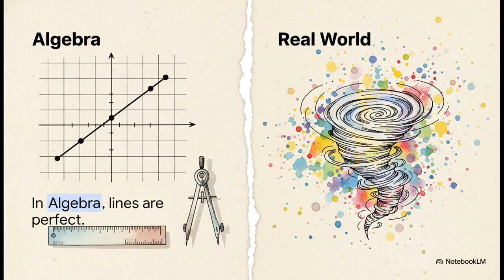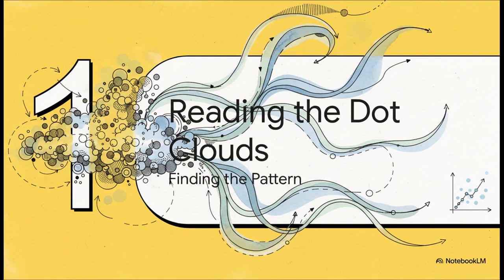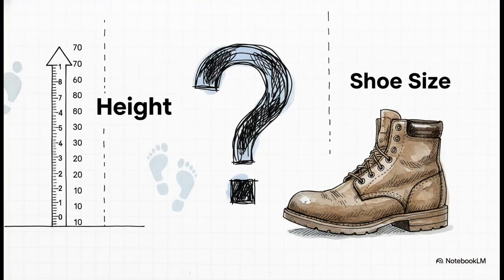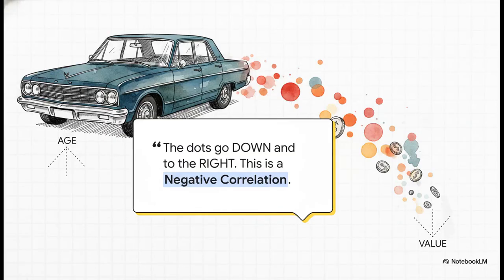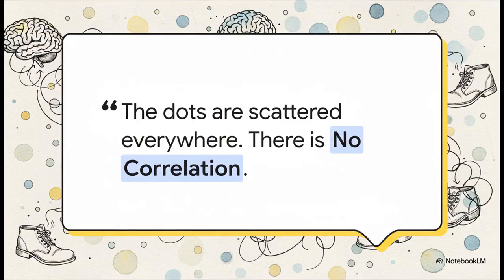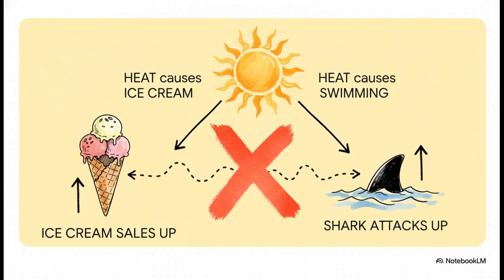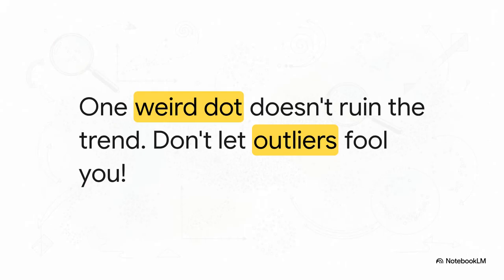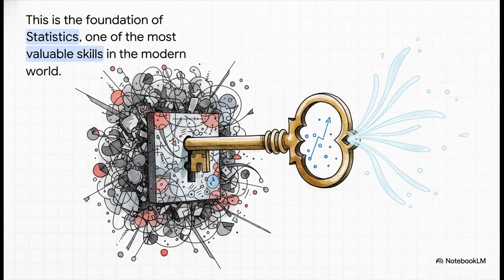Elementary Algebra 6.8: Scatter Plots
Scatter Plots — Elementary Algebra Study Guide (Section 6.8)

This video provides an educational overview of Scatter Plots, covering the key concepts, formulas, and worked examples from our Elementary Algebra course.